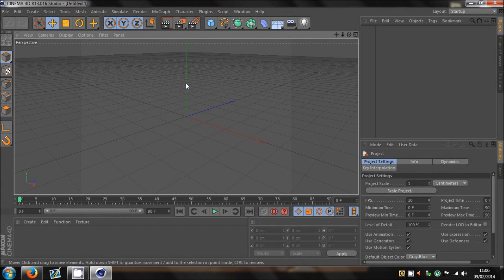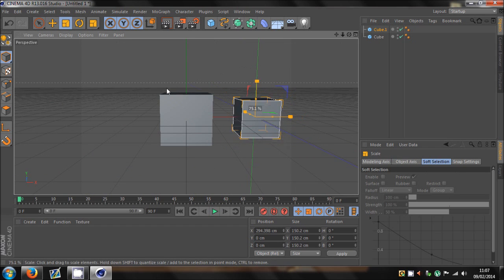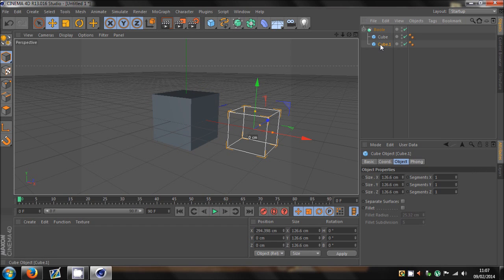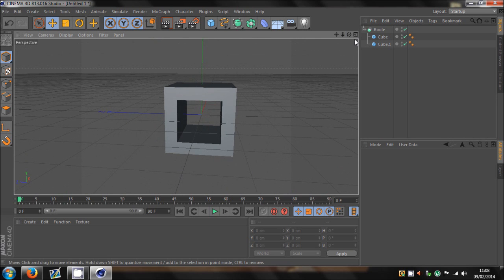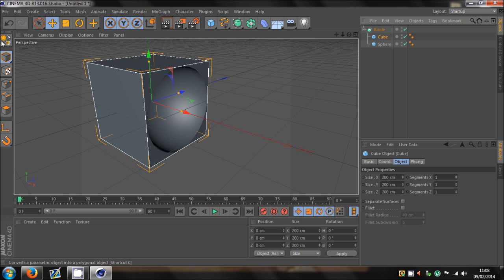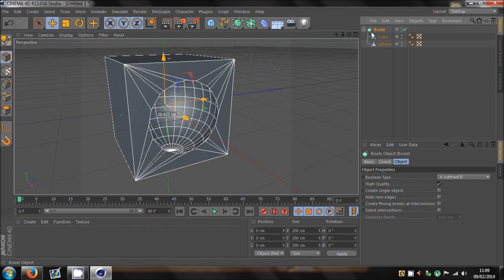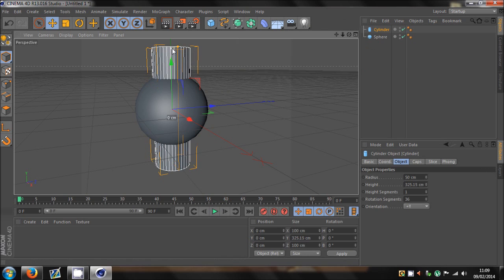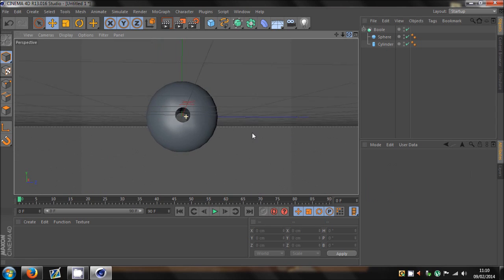Cinema 4D | Boole Tutorial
Hey guys this is another tutorial that you can use when modelling within cinema 4d.